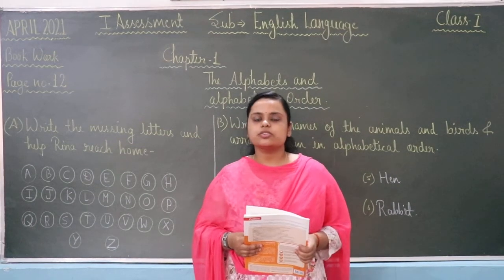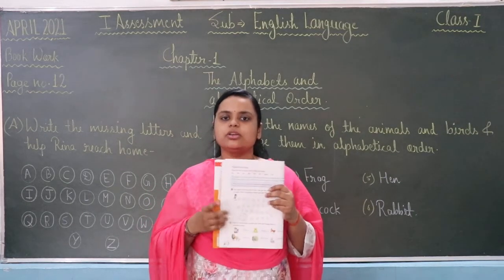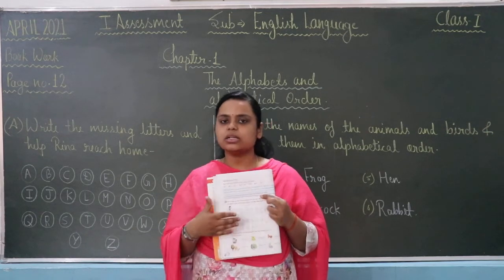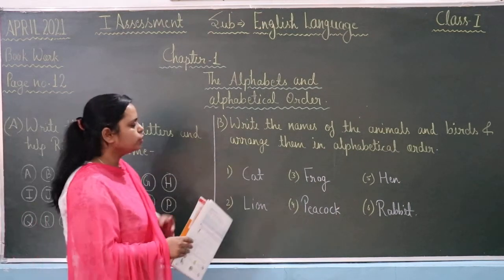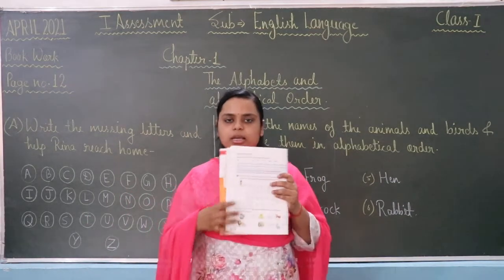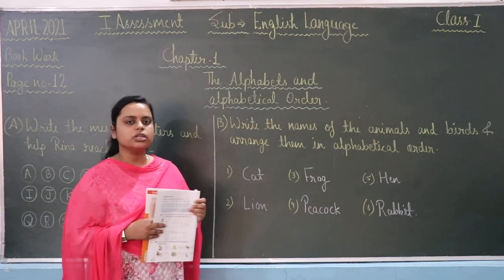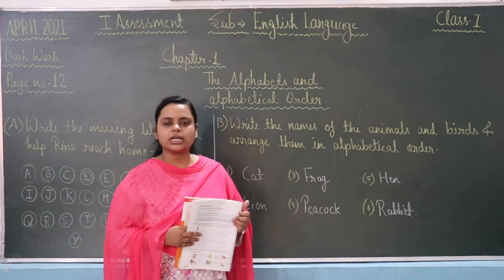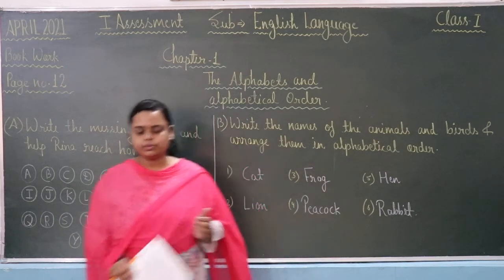CLASS 1 ENGLISH LANGUAGE CHAPTER 1